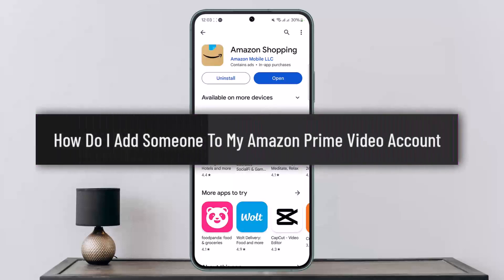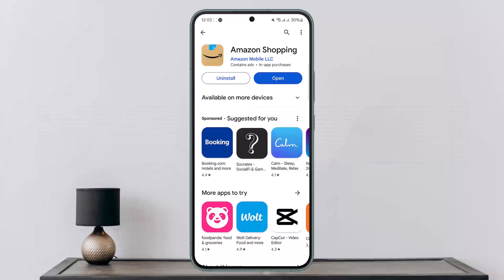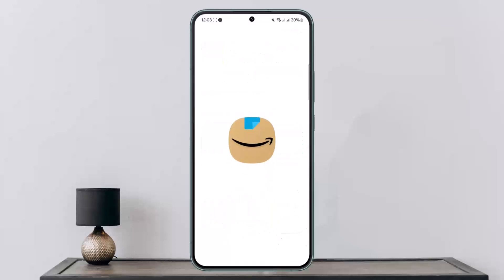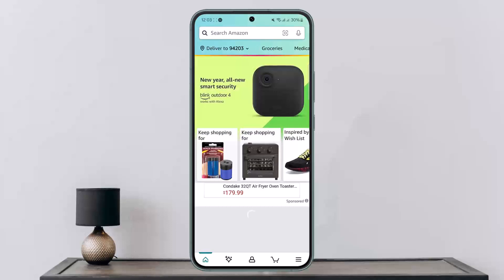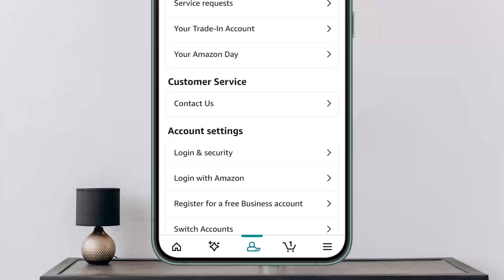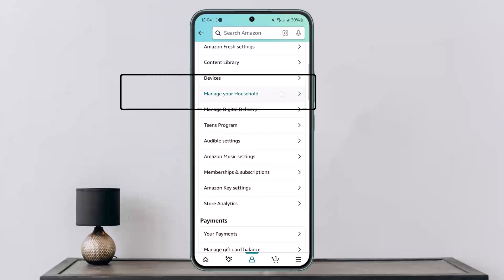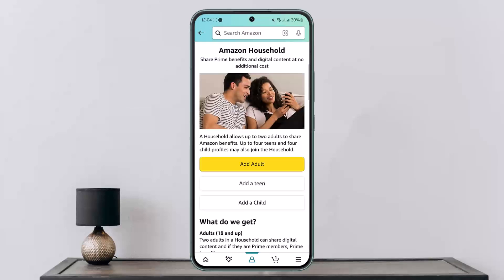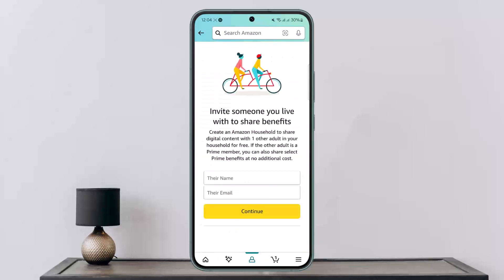How Do I Add Someone To My Amazon Prime Video Account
In this tutorial video, I will simply show you how to add someone to your Amazon Prime Video Account . So just make sure to watch this video till the end.

~ Video Chapters:
0:00 Introduction
0:16 Add Through Amazon
1:10 Outro